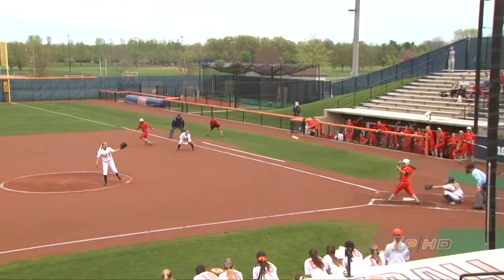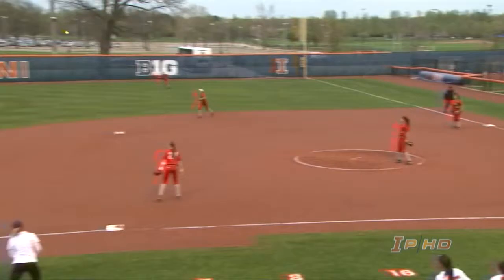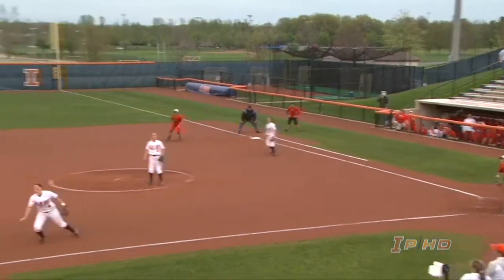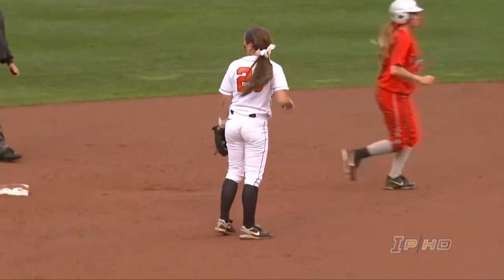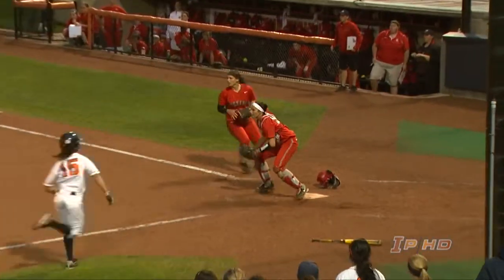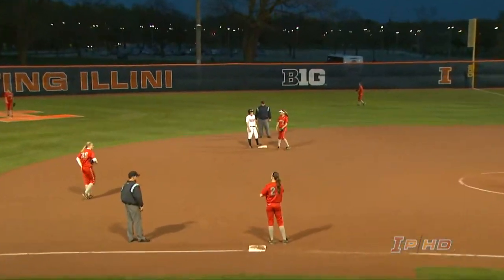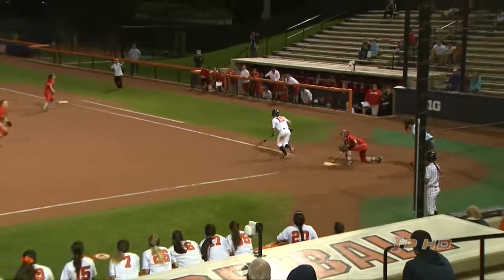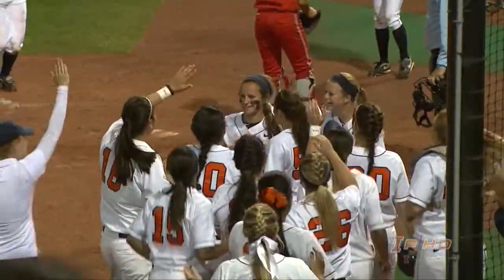Illinois Softball vs OSU Highlights 5/3